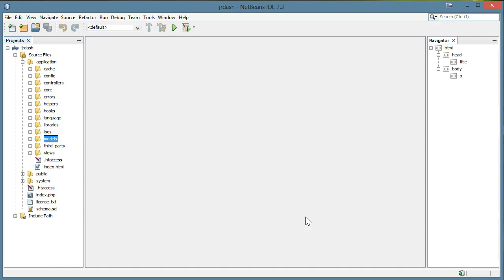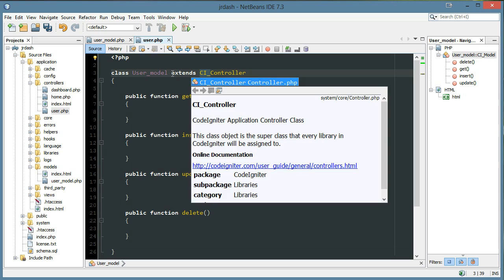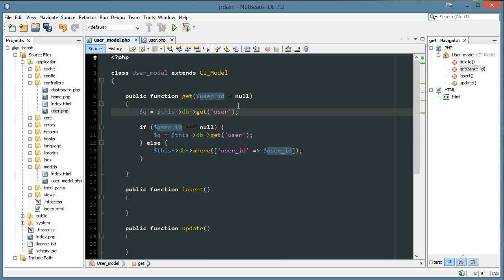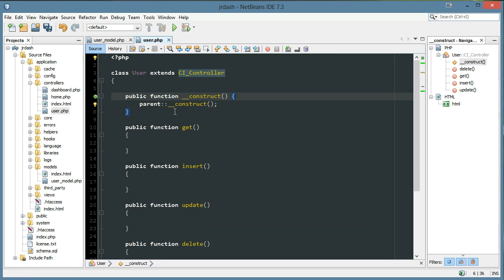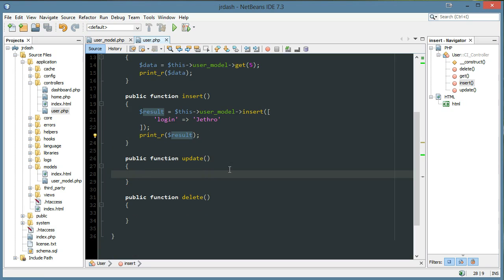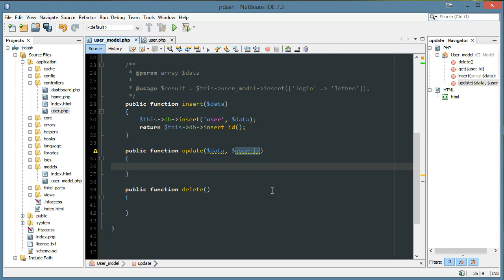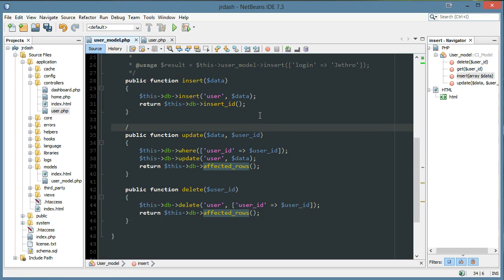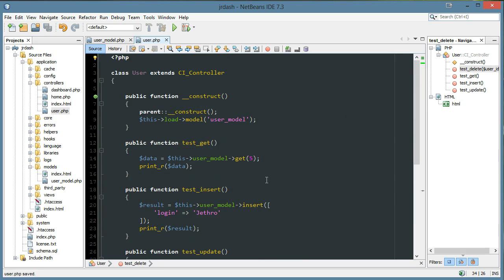PHP Code Igniter Training Package 12